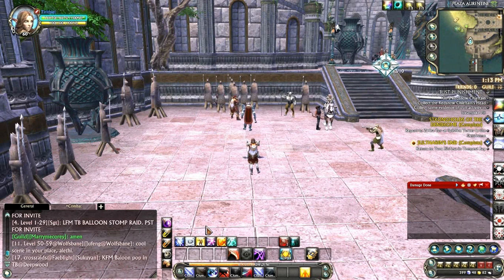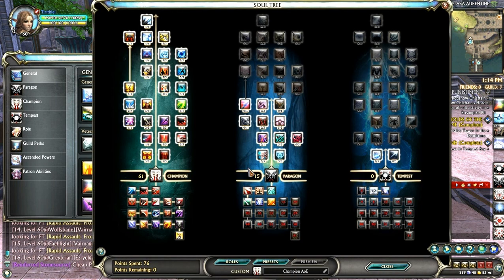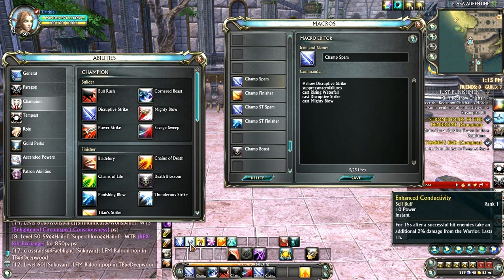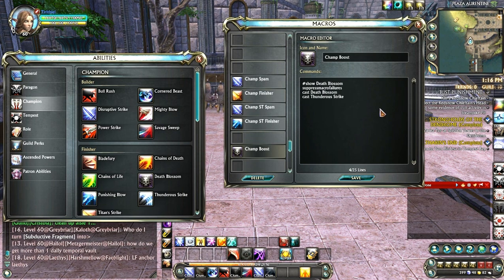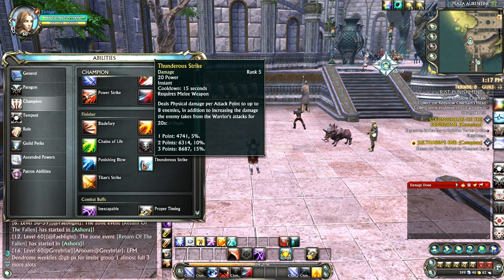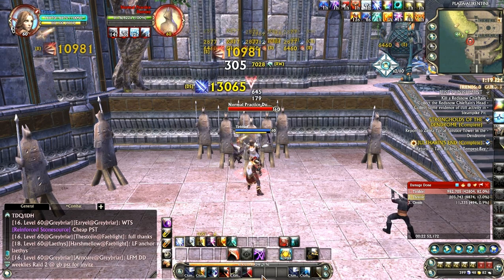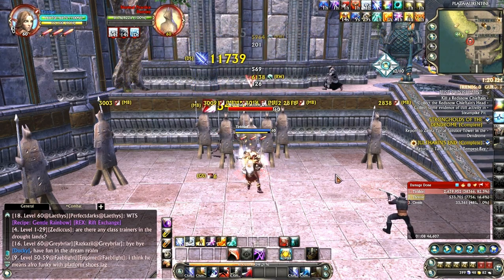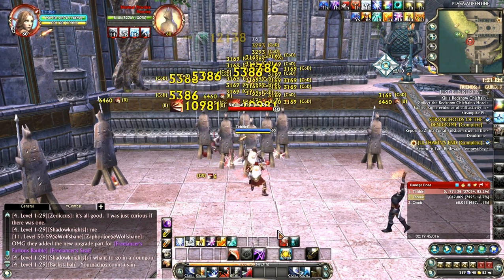Rift 2.6 - 61 Champion Warrior AoE DPS Guide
Macros:

Champ Spam
show Disruptive Strike
suppressmacrofailures
cast Rising Waterfall
cast Disruptive Strike
cast Mighty Blow

Champ Finisher
show Titan's Strike
suppressmacrofailures
cast Proper Timing
cast Titan's Strike
cast Chains of Death
cast Bladefury

Champ Debuff Finishers
show Death Blossom
suppressmacrofailures
cast Death Blossom
cast Thunderous Strike

Broheen's PC Specs:
ASUS M5 motherboard
HIS Radeon 7870HD ICEQ Turbo Edition 2GB DDR3 Ram Graphics
8GB Ripskill Ram
AMD Phenom II x 4 @ 3.7GHz OC
850w Coolermaster Power Supply

Sylent's PC Specs
Keyboard: Razer Lycosa
Mouse: Razer Lachesis
Motherboard: ASUS Crosshair V Extreme Formula-Z
RAM: 16GB Crosshair Vengence @1333MHz
Processor: AMD FX-9590 Vishera x8 @ 4.7GHz (Liquid Cooled)
Graphics: 2x ASUS R9 270X
Microphone: Blue Snowball ICE
Headset: Plantronic 780
PSU: Thermaltake SMART M Series SP-850M 850W

If you wish to help us play more games, render higher quality videos, and much more.